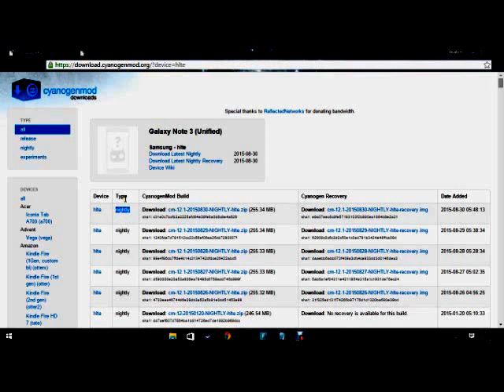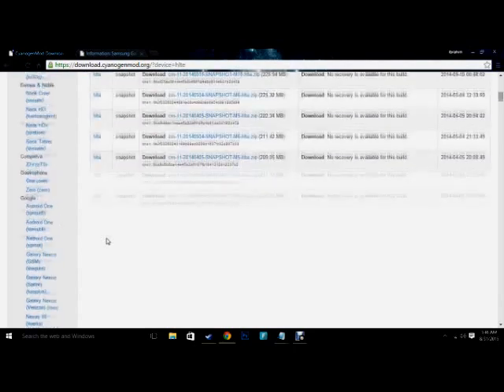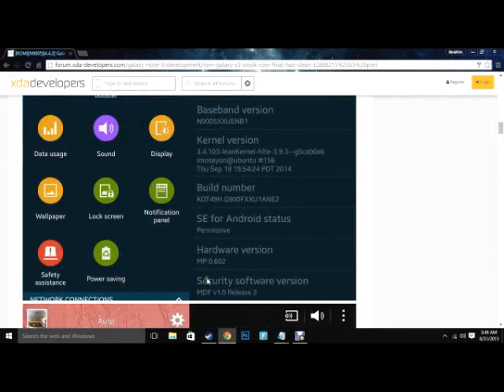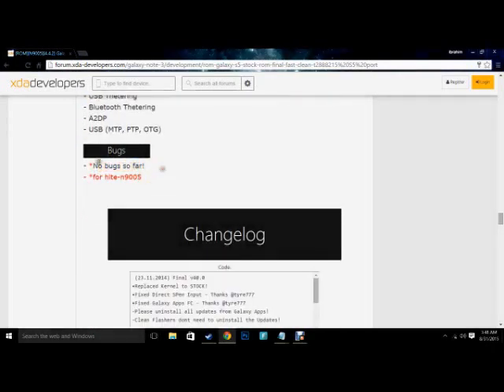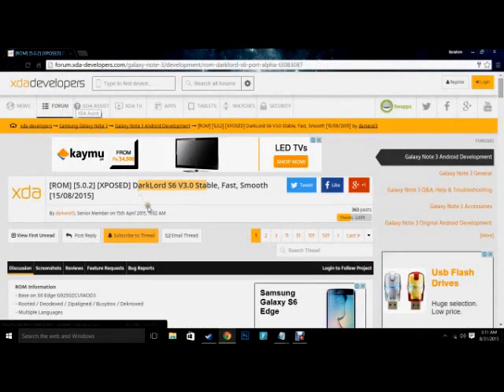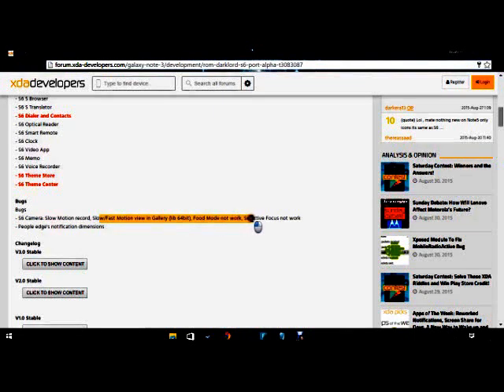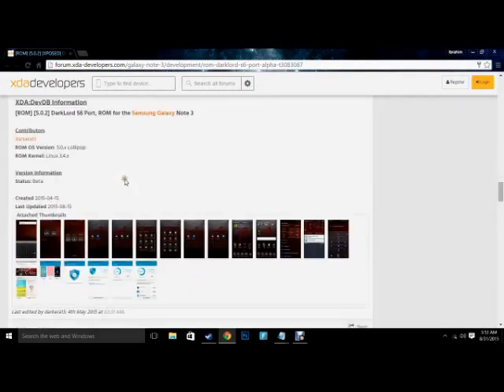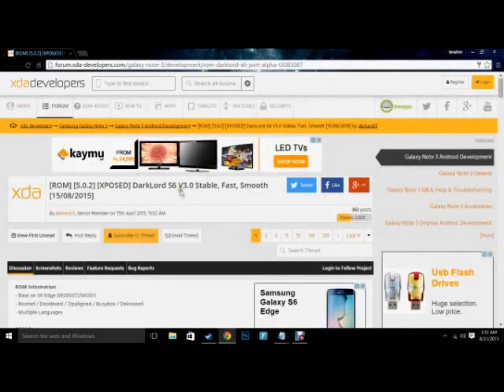BEST ROM FOR SAMSUNG GALAXY NOTE 3 in 2015!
Hey Whatsup
I made thing video to suggest you guys which Roms should we use in 2015
I have used these roms and know how stable these Rom are
If you have Samsung Galaxy Note3 you need to Install these roms.

Roms

2)Stock S5 ROM, ROM for the Samsung Galaxy Note 3

3)Extremely De-bloated, Deodexed & Modded G92xF/I/T
(S6 Ported )